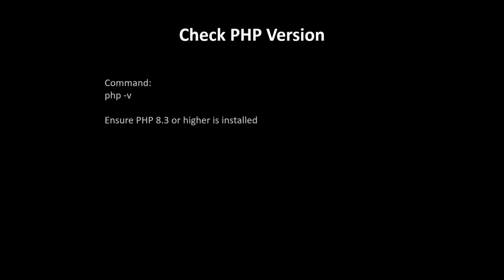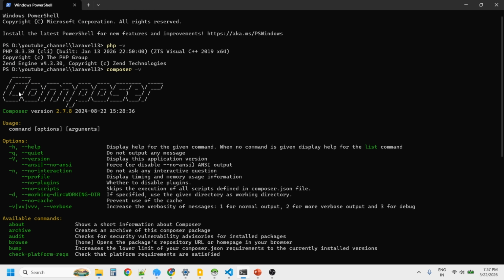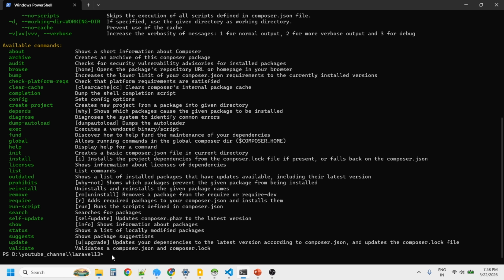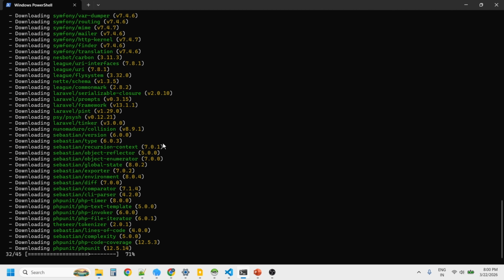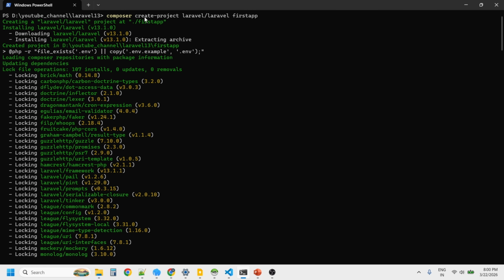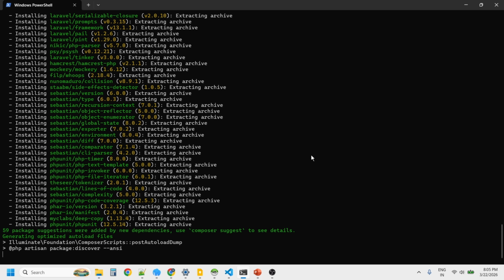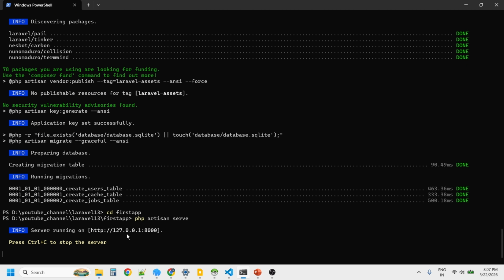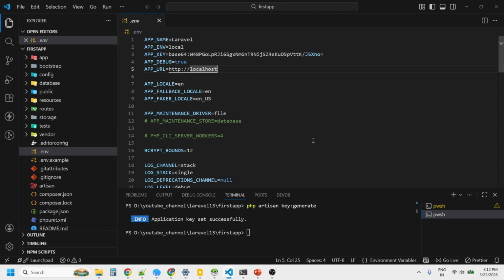First Laravel Project? Here's How to Install Laravel 13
Want to install Laravel 13 the right way without errors? 🚀
In this video, I’ll show you how to install Laravel 13 step-by-step, even if you're a complete beginner.

We’ll cover everything from system requirements to running your first Laravel project, along with common errors and how to fix them.

👉 In this video, you’ll learn:

How to install Laravel 13 on your system
Required tools (PHP, Composer)
Step-by-step installation process
How to run Laravel locally
Common installation errors & fixes

This video is perfect for beginners starting with Laravel, PHP, or backend development.

💡 If you're following my Laravel series, this is the first and most important step.